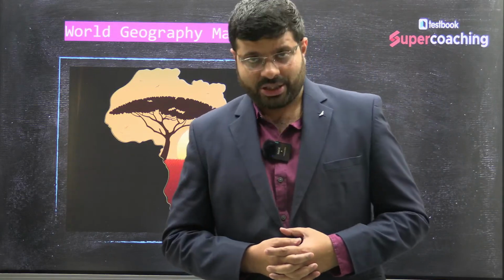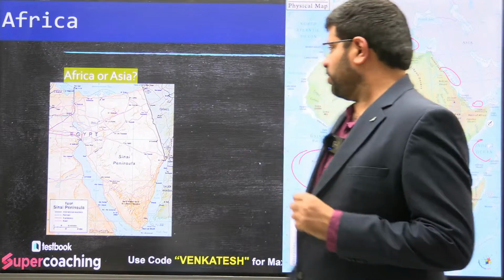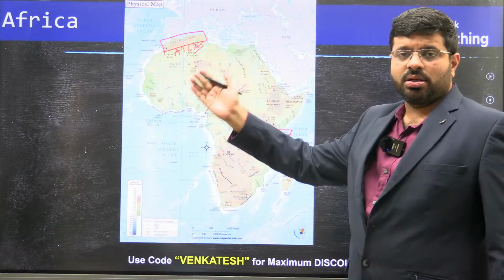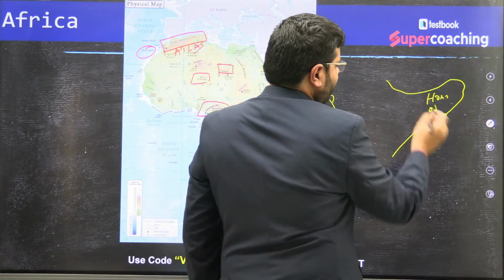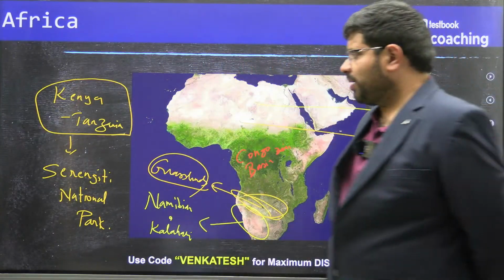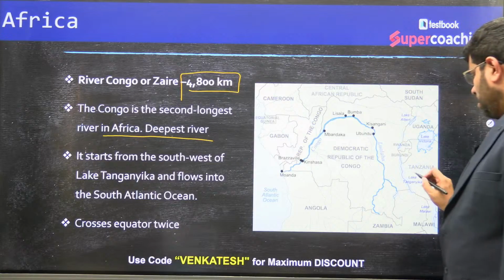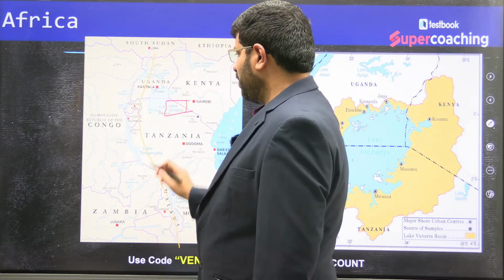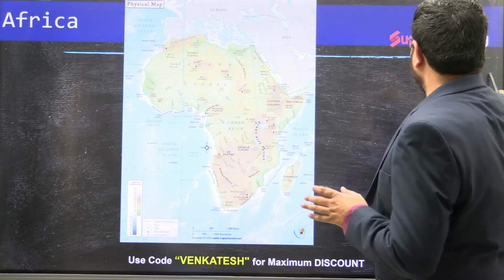Complete Geography World Mapping | AFRICA | By Venkatesh Sir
Embark on a comprehensive journey through the diverse landscapes, cultures, and geography of Africa. From majestic deserts to lush rainforests, unravel the continent's beauty. Perfect your mapping skills for a holistic understanding. 🗺️🌐